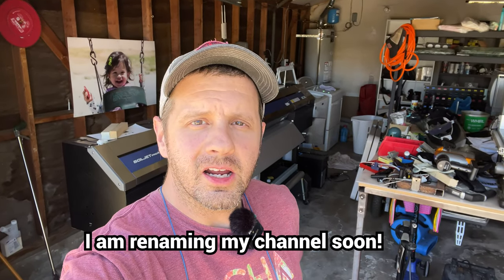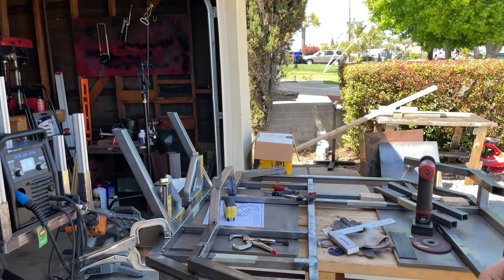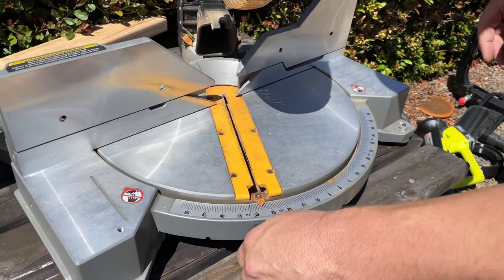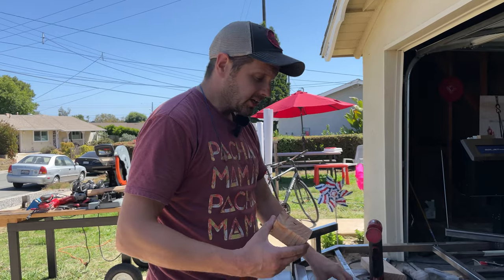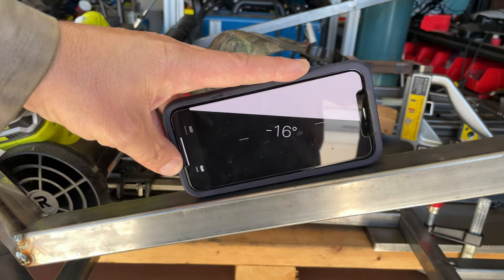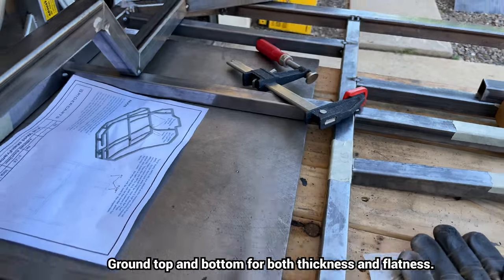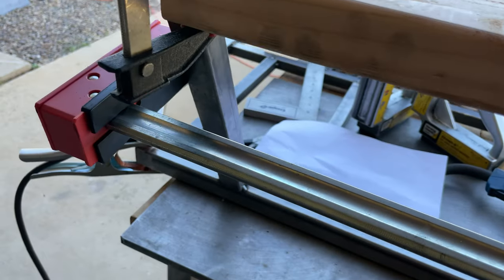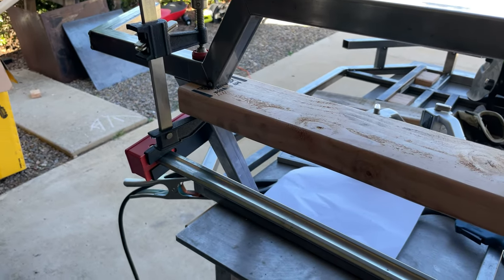GrandDaddy Go Kart from SpiderCarts - steel angle cutting tips.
I am cutting angles for my grand daddy go cart build using a wood miter saw to set the fence correctly for the steel cut.